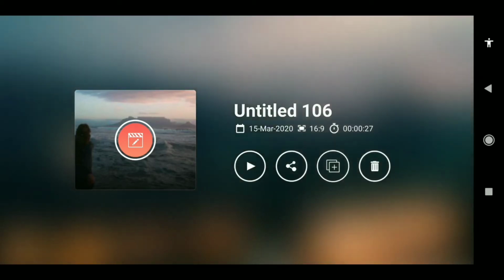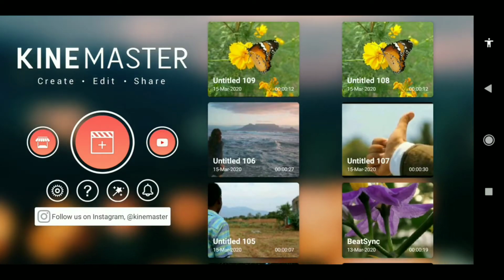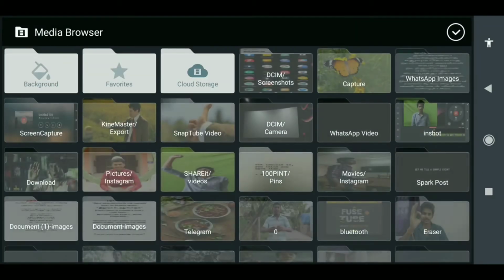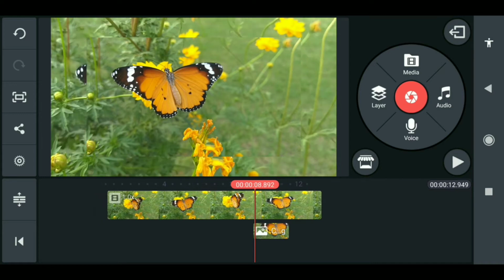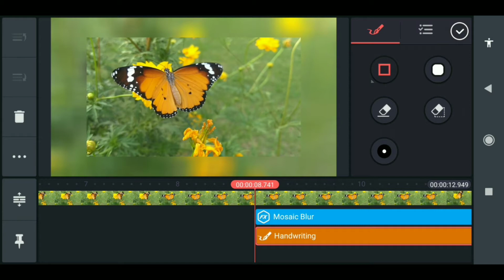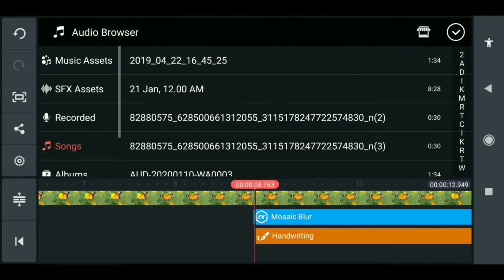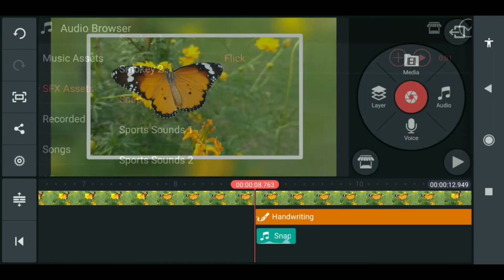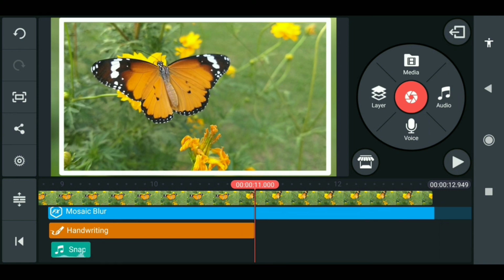Photo frame effect in KineMaster (2020)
Want to Learn everything about kineMaster in Tamil? Then this the best video for you to learn it.

"Never stop learning because life never stops to teach you"- This is our vision and mission.
Tutorial point for Tamil Audience.
What is covered?
* Premiere pro
* KineMaster
* Alight motion
* Filmora
* Inshot
* Pixellab and
* Adobe audition
Why KineMaster?
Make incredible videos on your phone, tablet, or Chromebook! KineMaster is an easy-to-use, full-featured video editor loaded with powerful tools. KineMaster and all of its editing tools are free to use, but you can unlock even more with KineMaster Premium. Edit and share all your videos with KineMaster!

Features:
 • Add and combine multiple layers of video, images, stickers, special effects, text, and handwriting
• Color adjustment tools to correct and enhance videos and images
• Share on YouTube, Facebook Feed and Stories, Instagram Feed, Stories, and more!
• Reverse your videos
• Blending modes to create startling, beautiful effects
• Add voiceovers, background music, voice changers, and sound effects
• editing tools to trim, splice, and crop your video
• The KineMaster Asset Store provides music, clip graphics, fonts, stickers, transitions, and more to enhance your video, updated weekly
• Speed control for time-lapse and slow-motion effects
• EQ presets, ducking, and volume envelope tools for immersive audio
• Keyframe animation tool to add motion to layers
• Export 4K 2160p video at 30FPS
• Apply different color filters to make your video stand out
• Many, many more features, options, and settings!